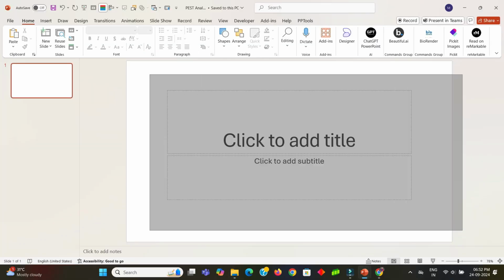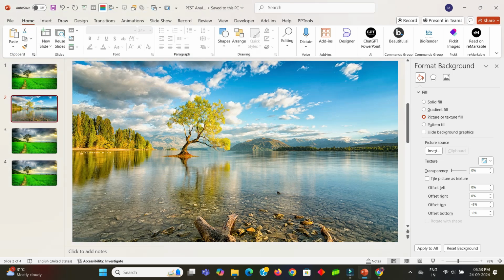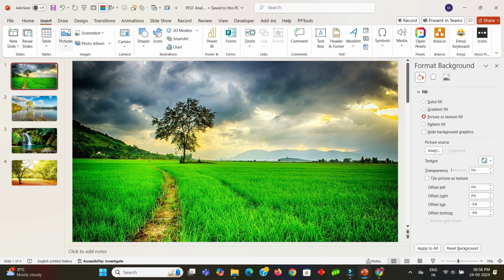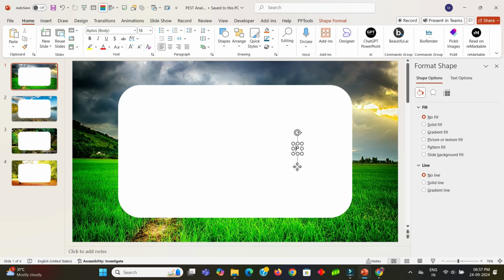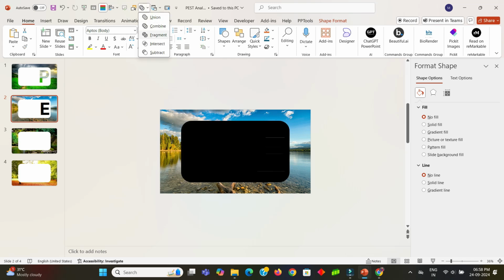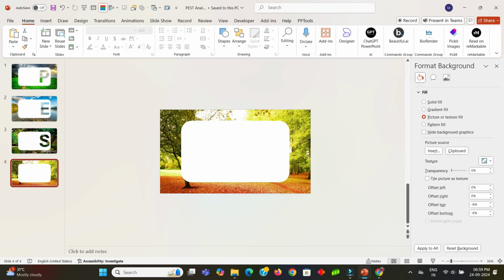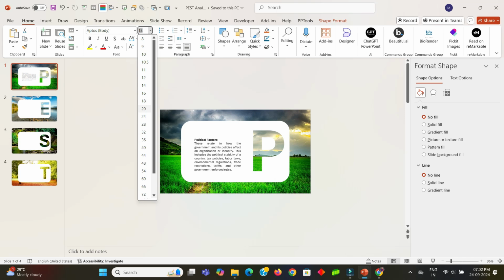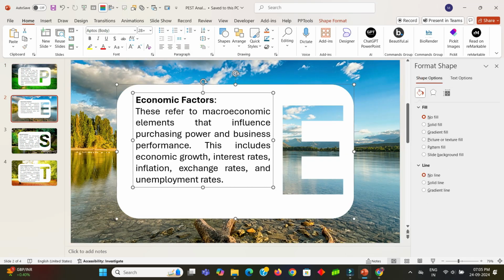Create Stunning PEST Analysis Slides in 5 Minutes – PowerPoint Tutorial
"Learn how to create professional and visually stunning PEST Analysis slides in PowerPoint in just 5 minutes! In this step-by-step tutorial, we’ll guide you through designing engaging slides that effectively showcase your analysis of Political, Economic, Social, and Technological factors. Whether you’re a student or a professional, this tutorial will help you craft impactful slides quickly and efficiently. Watch now and level up your PowerPoint skills!"